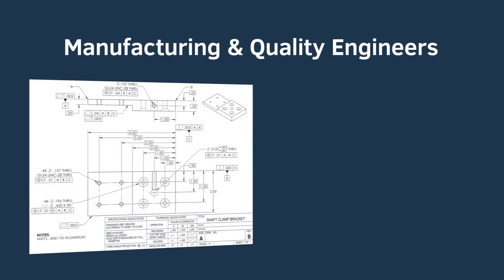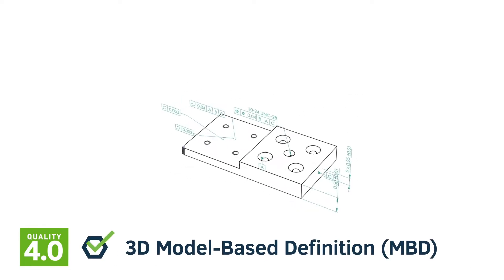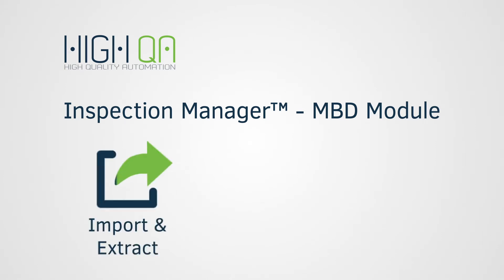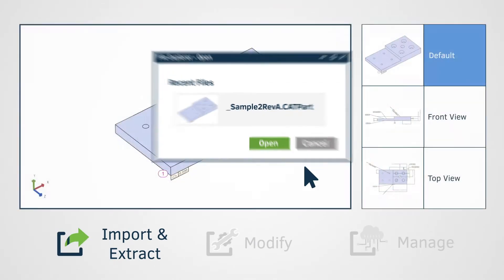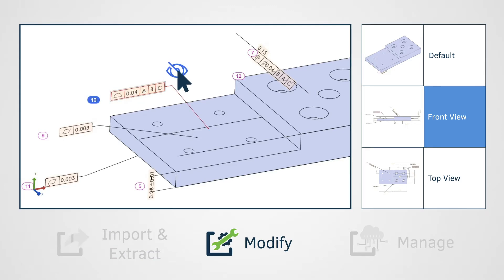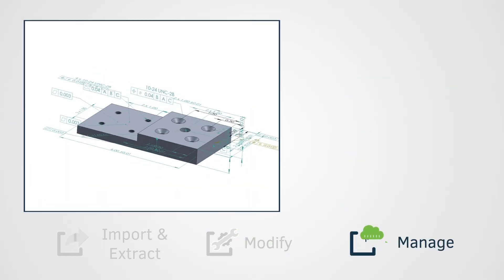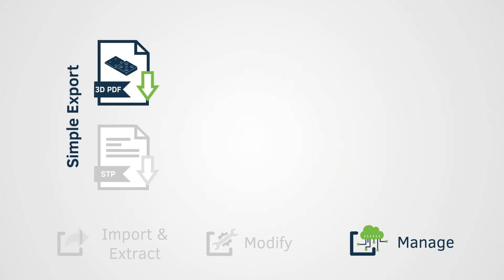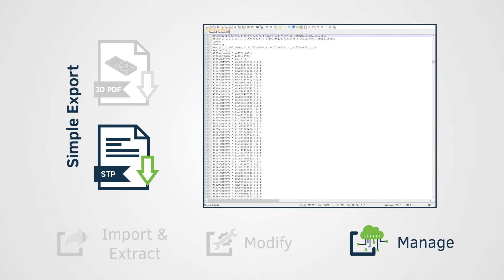Easily use 3D MBD in manufacturing & quality management with High QA Inspection Manager.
High QA Inspection Manager makes it simple to use 3D models in your manufacturing and quality process. Expand your quality management system by intelligently extracting, modifying, and managing GD&T and PMI from native 3D model-based definition (MBD) files.  Automatic ballooning and extracting PMI data from Catia, Creo, NX, SOLIDWORKS, Autodesk and other 3D CAD formats streamlines and expands your manufacturing quality workflows. Request a demo today at HighQA.com.